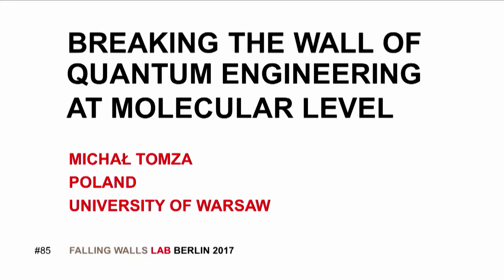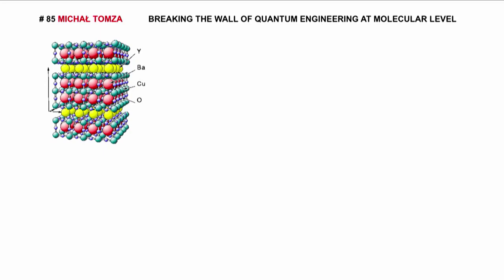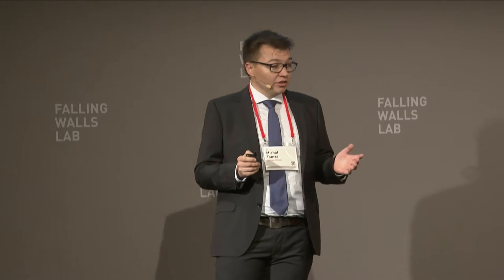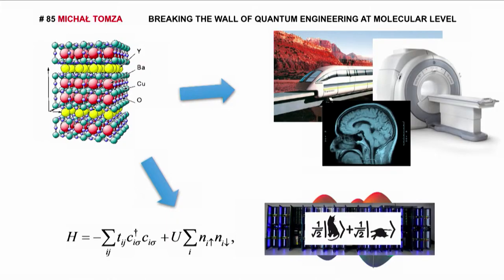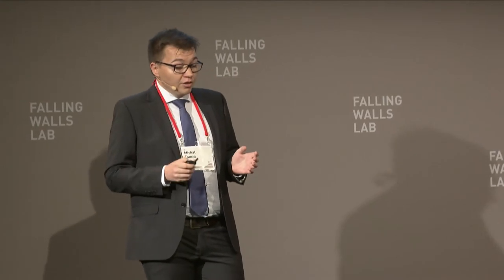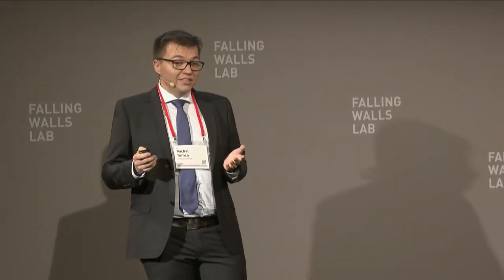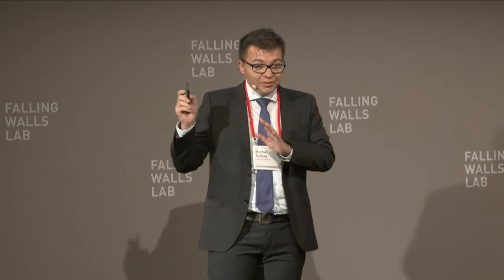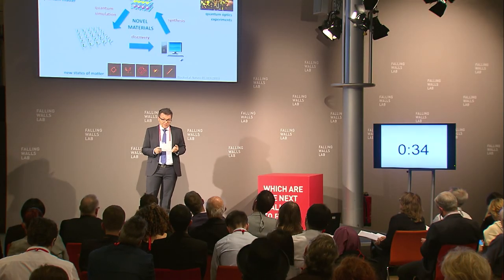Falling Walls Lab 2017 - Michal Tomza - Breaking the Wall of Quantum Engineering at Molecular Level